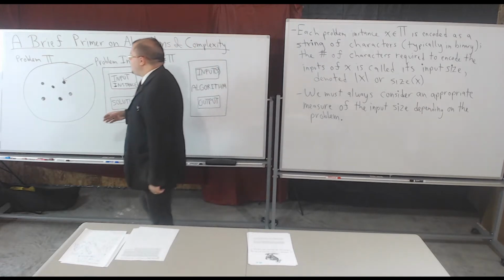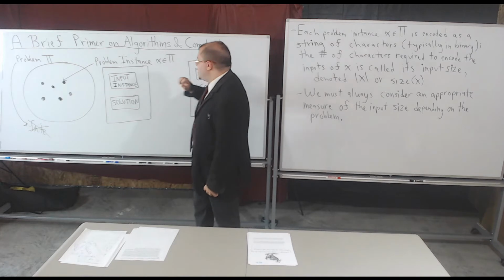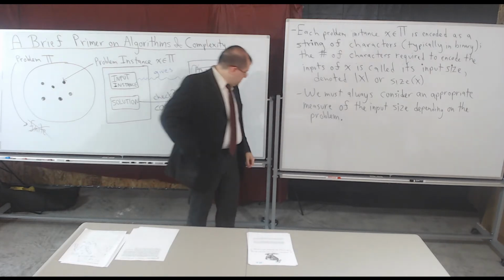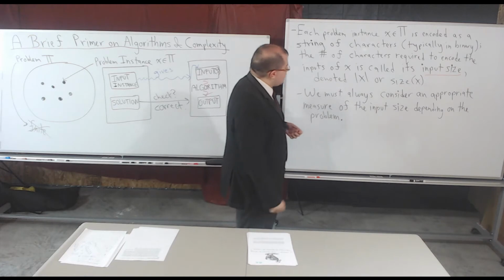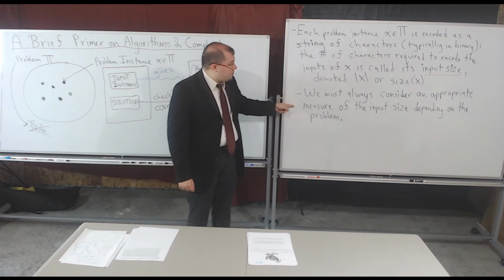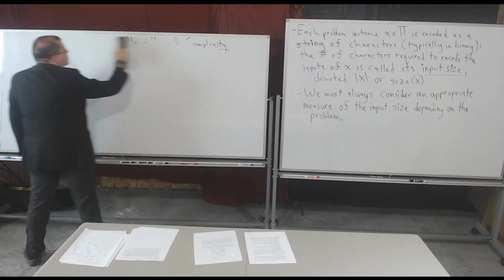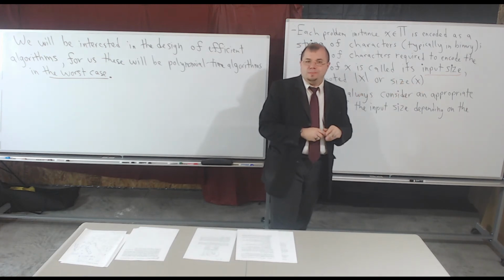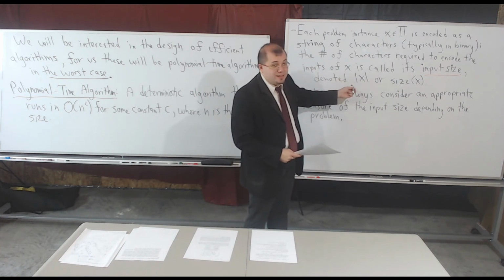CSCI550 - Lecture 1 (Part 2): Primer on Algorithms and Complexity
In this lecture I do a quick review of algorithms, in particular some framework topics.

Time Stamps:
0:00 Introduction
0:48 Problem Solving, Problems, Input Size
12:05 Discussion of Efficiency, Polynomial-Time Algorithms.